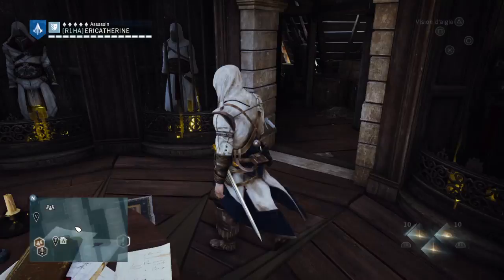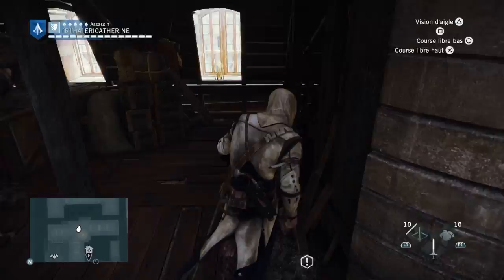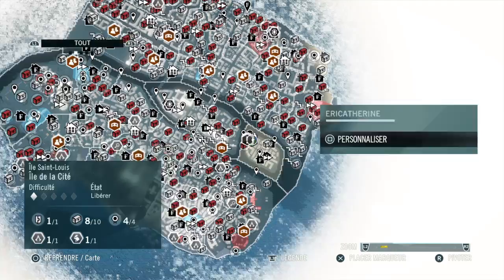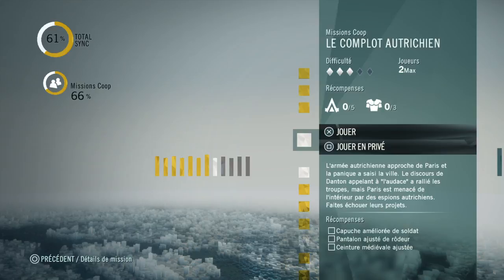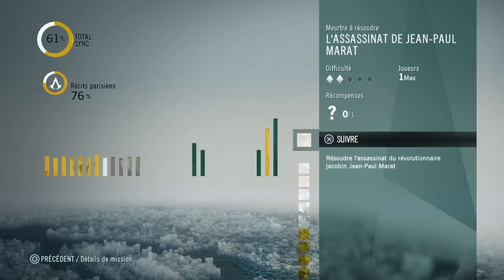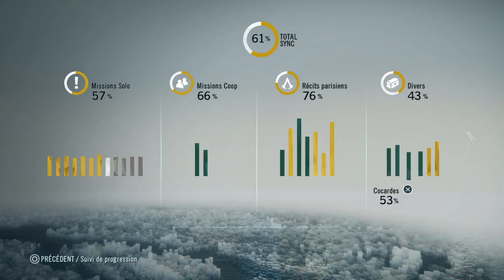Assassin's Creed® serie 2.0 part 5.5